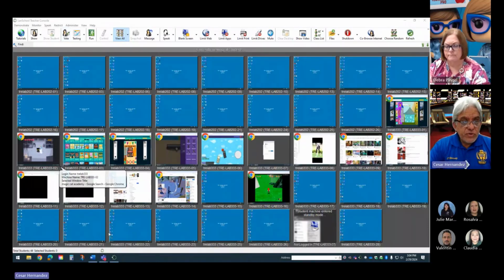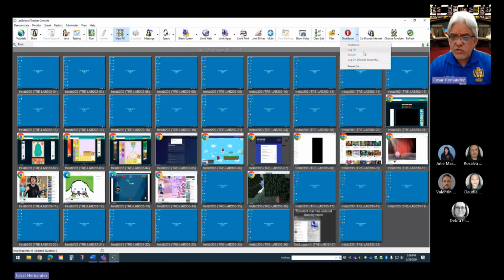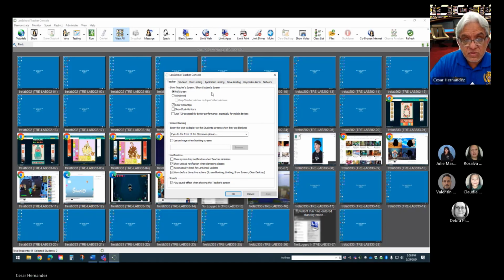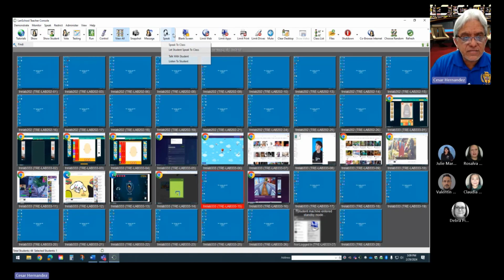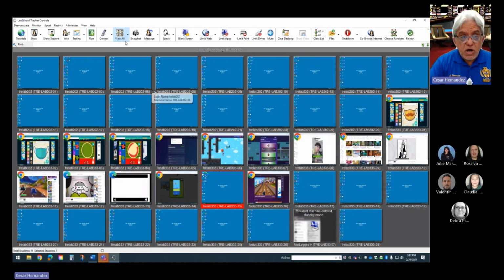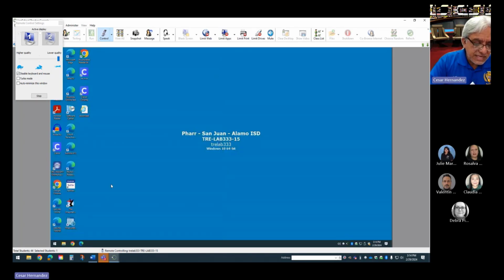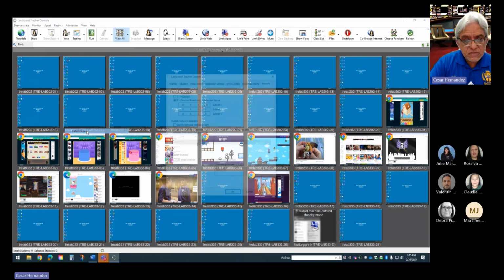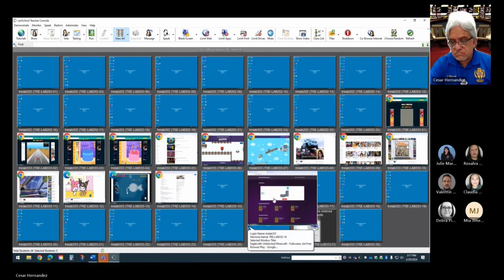PSJA Q&A: Lanschool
The video demonstrates the features of the Land School Console used by a lab manager to monitor and track students' work and progress. It starts with explaining the two labs available and how the program effectively manages the computers within each lab. The console allows for actions such as shutting down, logging off, restarting, and powering on computers remotely. It also showcases functions like muting all computers, displaying a blank screen to grab students' attention, sending messages, and even remote controlling individual computers. The video details how to use various features like viewing screens, limiting web access, demonstrating teacher screens, and administering preferences for monitoring multiple labs. Additionally, it covers handling questions from students, troubleshooting individual computers, and potential restrictions on web usage through the application. Overall, the Land School Console proves to be a beneficial tool for managing student activities in computer labs efficiently.